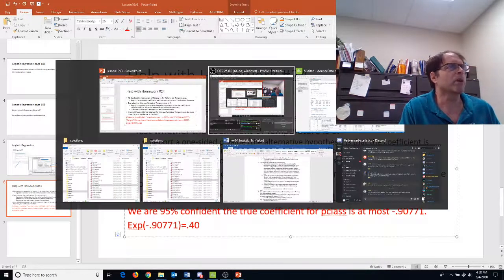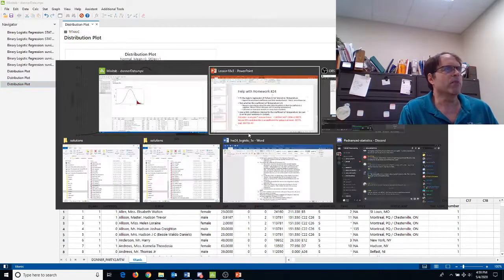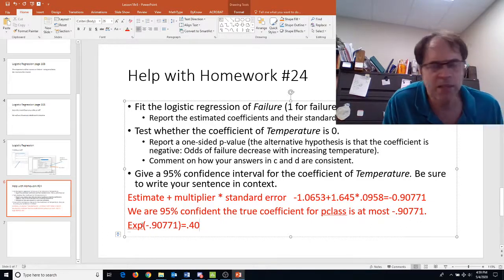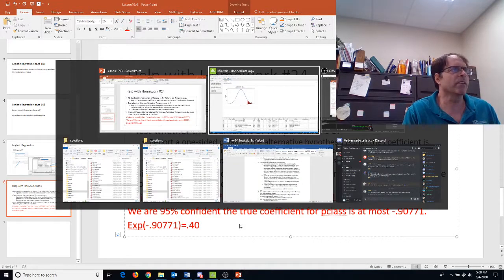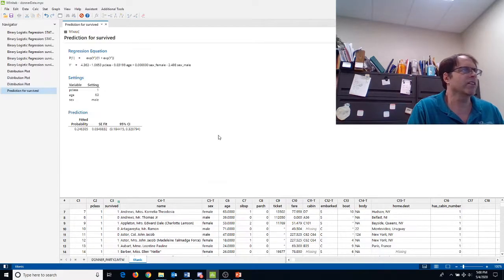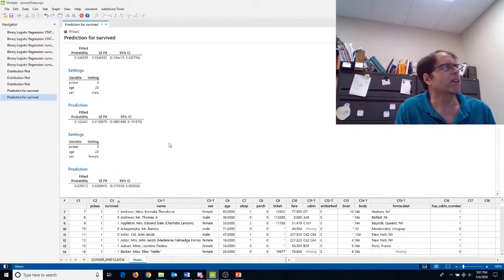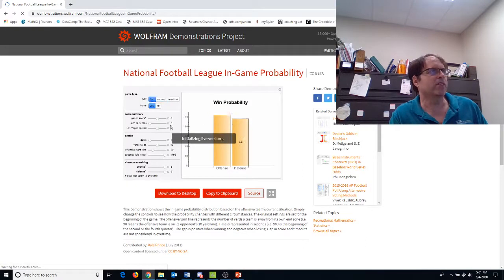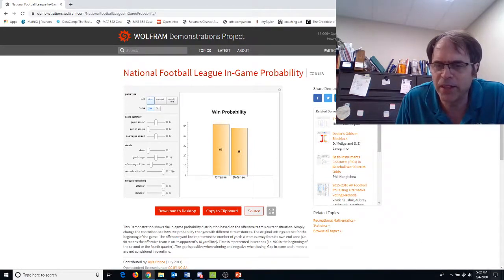MAT 382 Lesson 10 video 9: Confidence Intervals for a coefficient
Provides a confidence interval for the passenger class coefficient.